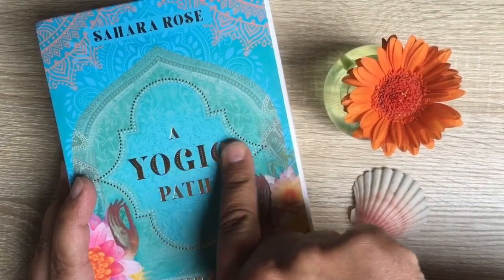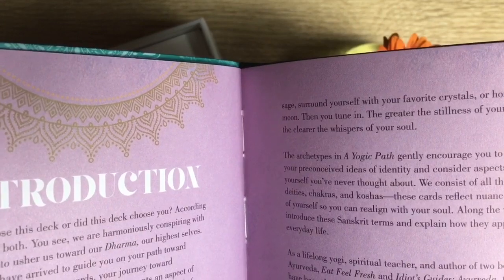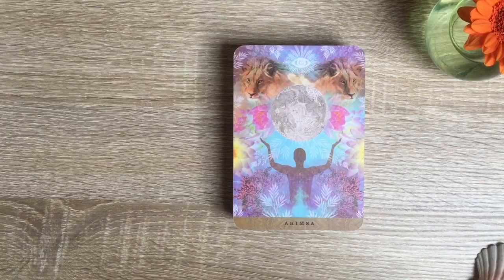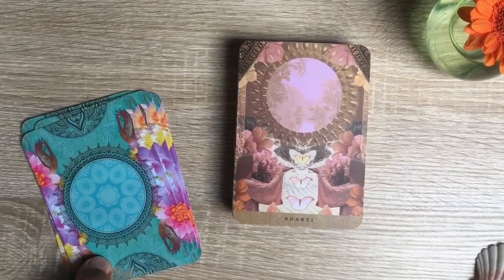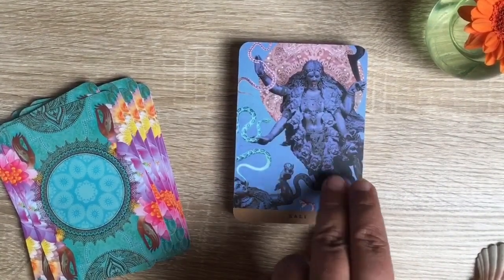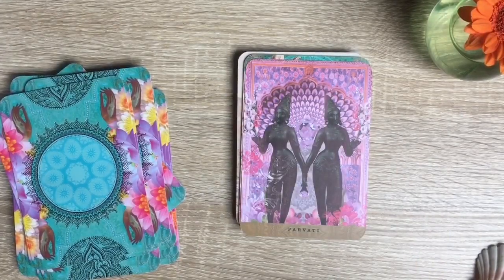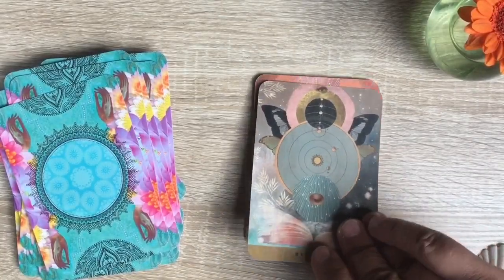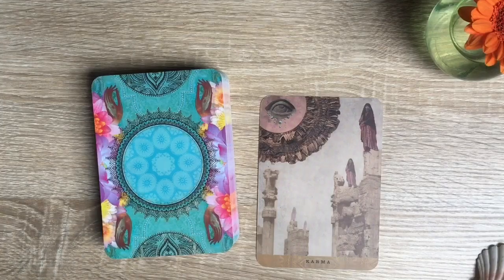A YOGIC PATH Oracle Deck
An unboxing, walkthrough and review of the „A YOGIC PATH“ Oracle Deck by Sahara Rose and Danielle Noel, published by Alpha.